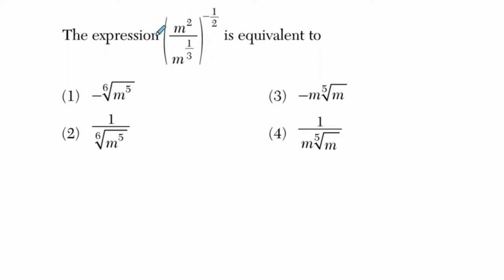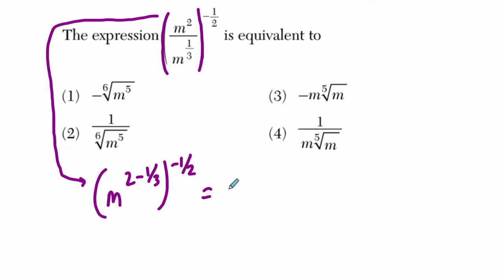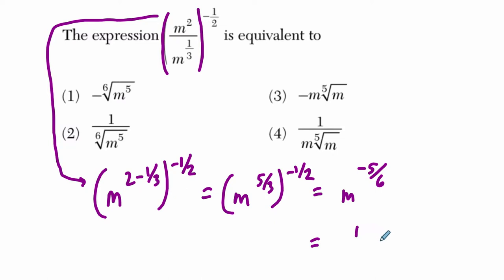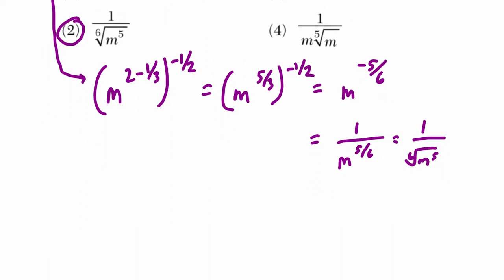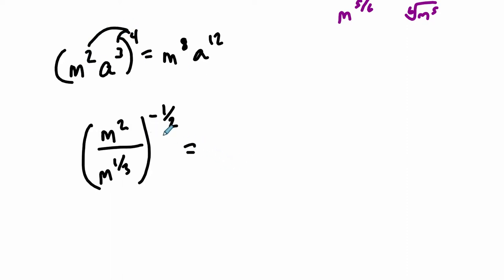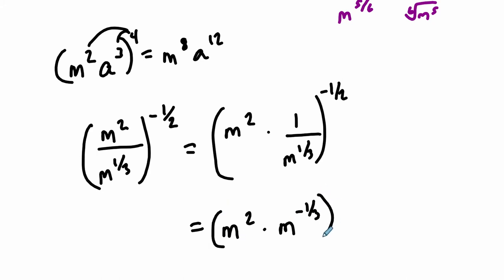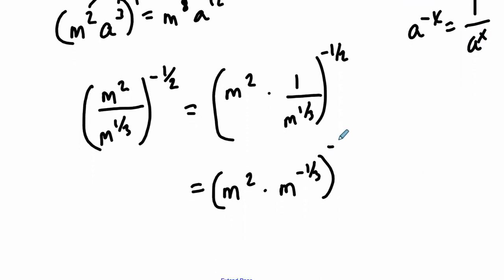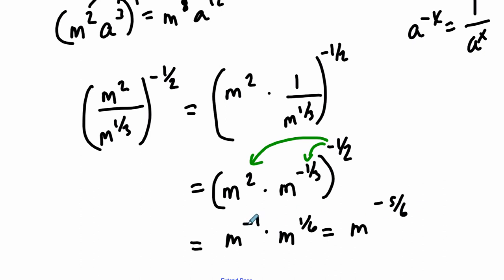Algebra 2 Regents January 2017 #07